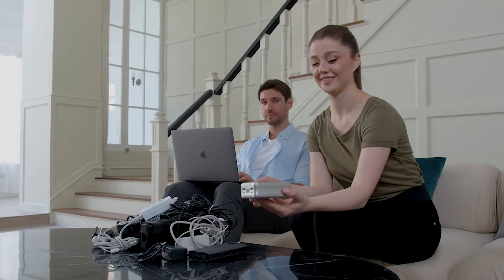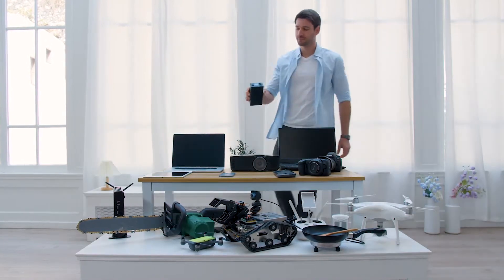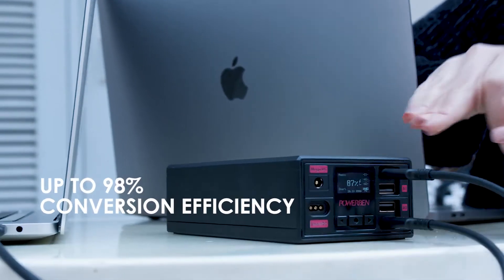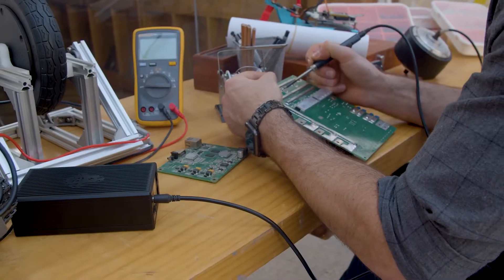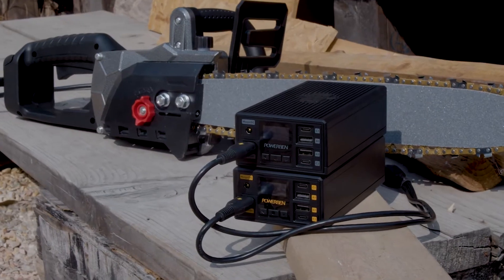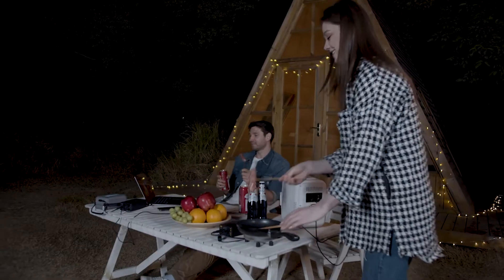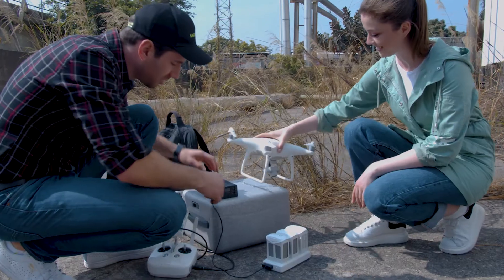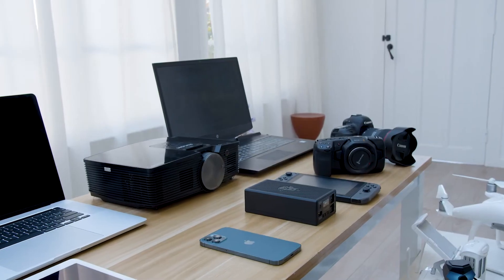PowerBen 360W Ultimate Portable Power Source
The PowerBen isn’t a power bank nor a power station—it’s a revolutionary new product that falls into both categories. It beats all the other power banks on the market with its higher capacity (40200mAh), higher output power (2*PD100W, DC 360W), faster recharge speed (80 minutes), and more input/output ports (2xUSB-C,2xDC,2xUSB-A) while still remaining portable.